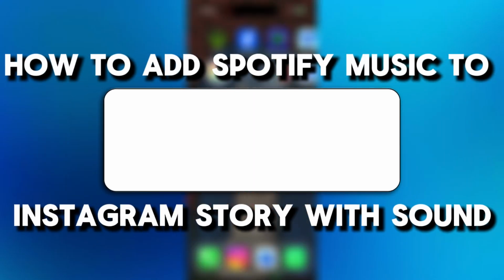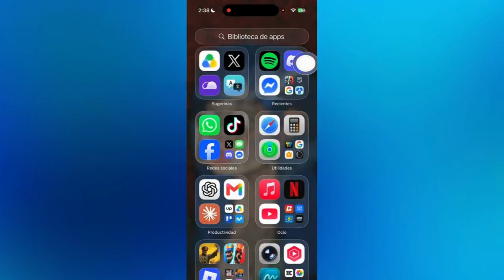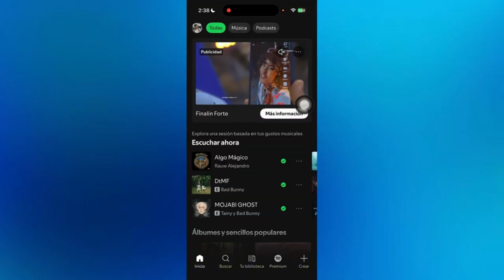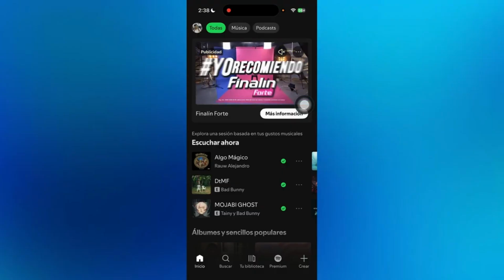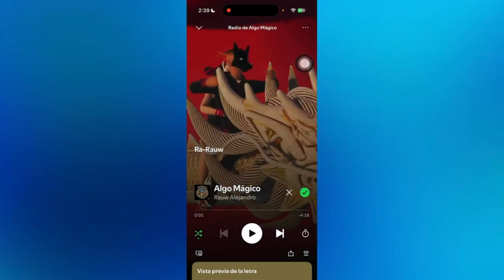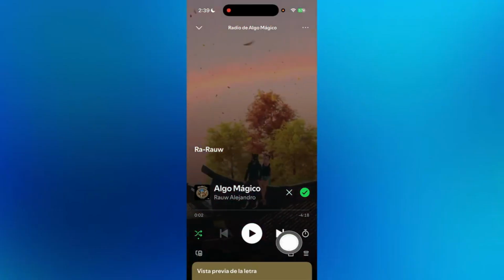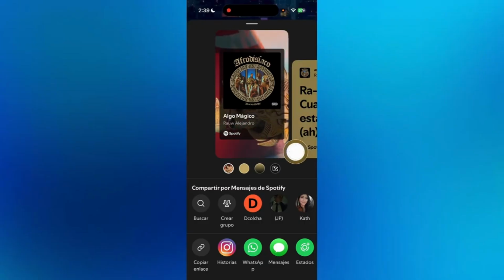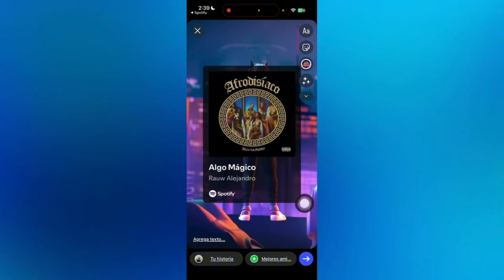How to Add Spotify Music to Instagram Story with Sound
How to Add Spotify Music to Instagram Story with Sound (2026)
Add Spotify Songs to Instagram Stories with Audio | Step-by-Step Guide (2026)

Learn how to share Spotify songs directly to your Instagram Story with fully playing background audio. This guide simplifies the process of embedding playable music and interactive song covers in seconds.

This tutorial walks you through the exact steps required to post your favorite Spotify tracks with audible sound on Instagram. Whether you are promoting a new music release, sharing daily playlists, or styling your stories with album artwork and synchronized lyrics, understanding how to link your Spotify and Instagram music stickers correctly is essential to avoid silent preview errors. We cover the entire workflow on both iOS and Android.

By following this walkthrough, you will learn the difference between standard Spotify canvas sharing and adding native Instagram Music stickers. We focus on the specific configuration details needed to ensure the audio plays continuously for your followers. This guide is designed for creators, music enthusiasts, and everyday users who need a clear, actionable guide to enhance their social media content.